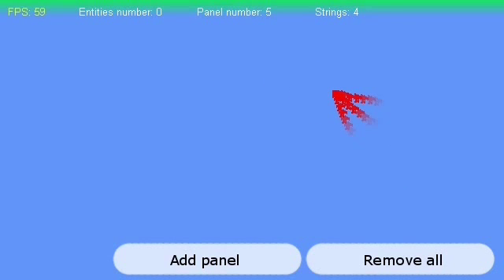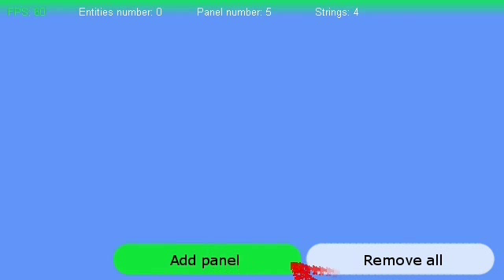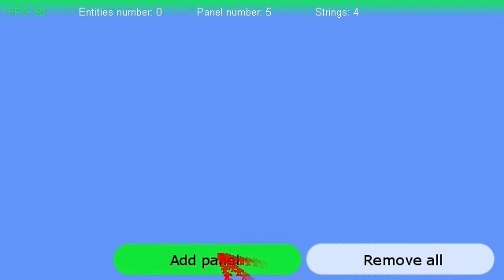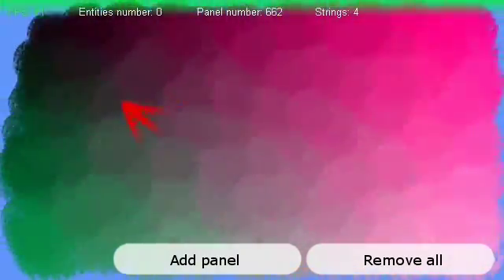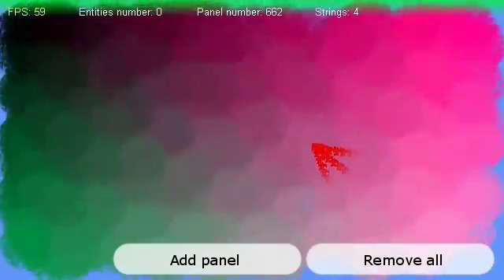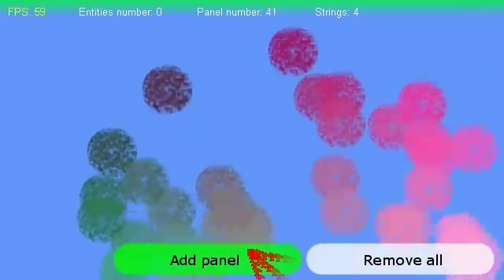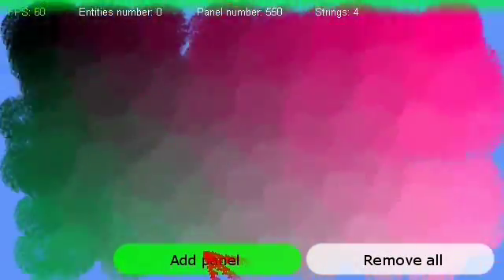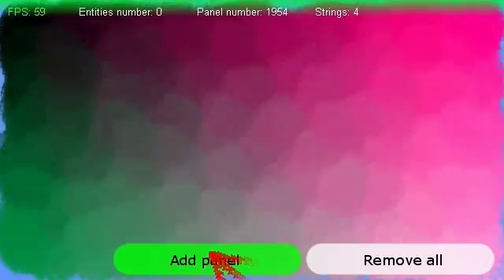Game development: 2D Objects rendering in OpenGL [FPX Game Engine - Episode 3 (Part 1) ]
This is game engine development diary done by Ivan Mandić. I am a young developer, and I am working on my 3D game engine. It's free ;-)
p.s.
. No! he will not do it for free.